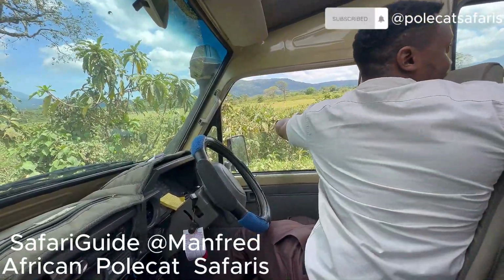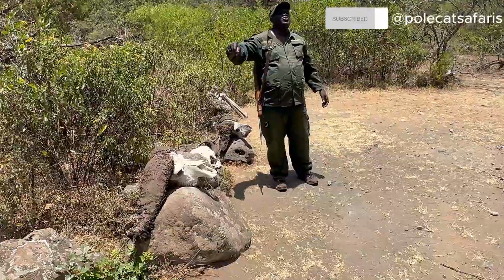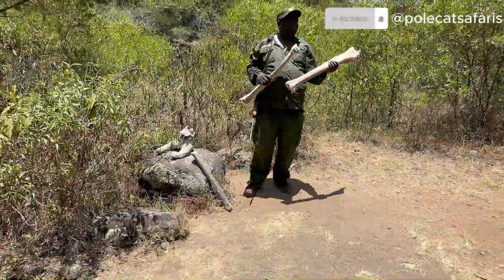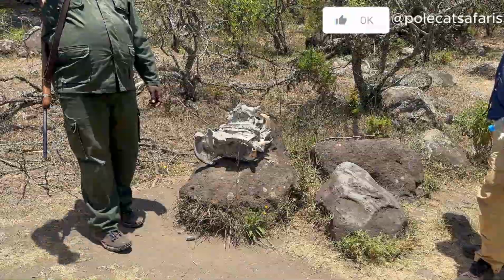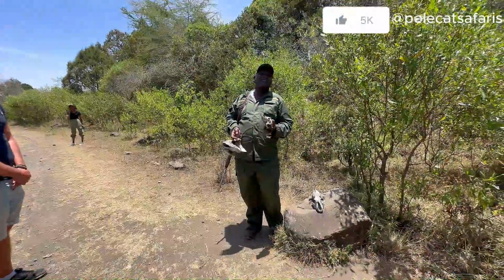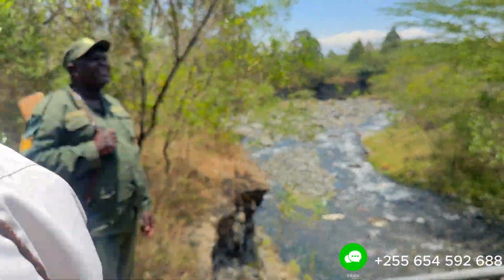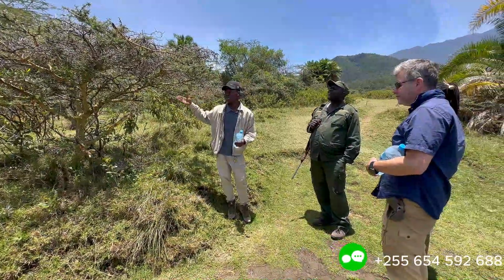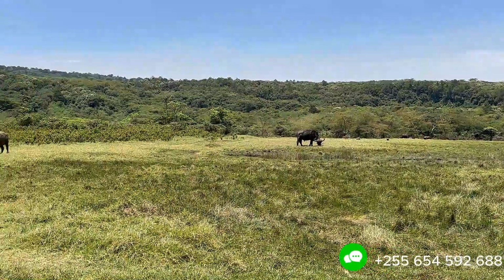Arusha National Park | Tanzania | Walking Safari with African Polecat Safaris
Nestled in northern Tanzania, Arusha National Park is a captivating haven that may be smaller in scale but boasts a rich diversity of landscapes and wildlife experiences. Dominated by the impressive Mount Meru, the second-highest peak in Tanzania, the park offers adventurous treks to the summit with breathtaking views of the surroundings. The Ngurdoto Crater, resembling a miniature Ngorongoro, is surrounded by lush forests and serves as a sanctuary for various wildlife. The picturesque Momela Lakes, including Big Momela and Small Momela, attract a plethora of birdlife, making the park a paradise for birdwatchers. With varied landscapes ranging from open savannahs to dense montane forests, Arusha National Park supports a wide array of wildlife, including giraffes, zebras, buffaloes, and elusive leopards. The park also holds cultural significance with sites like the Ngurdoto Museum, providing insights into the local Maasai culture. Conveniently located near Arusha town and Kilimanjaro International Airport, Arusha National Park is an ideal destination for day trips, offering an accessible yet diverse Tanzanian safari experience.

.SOCIAL.